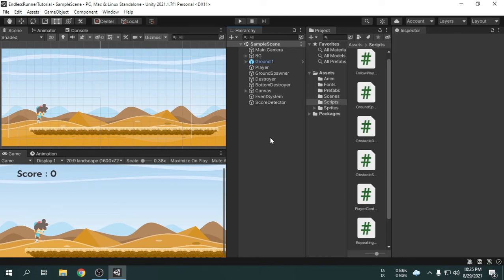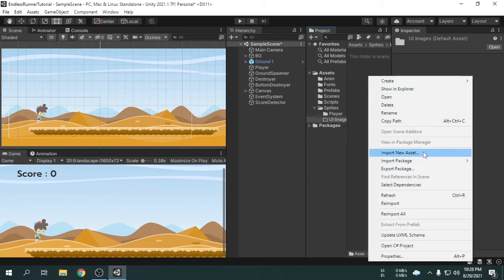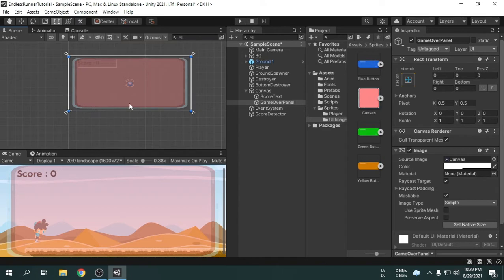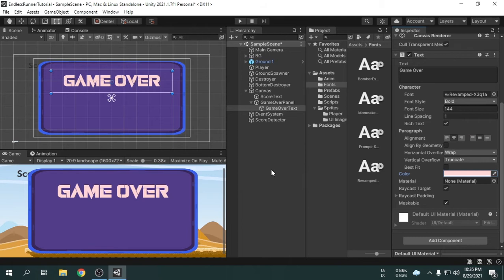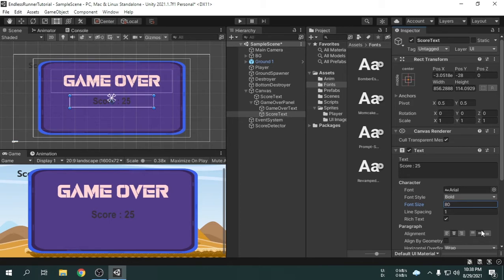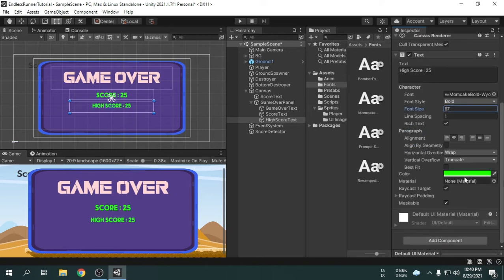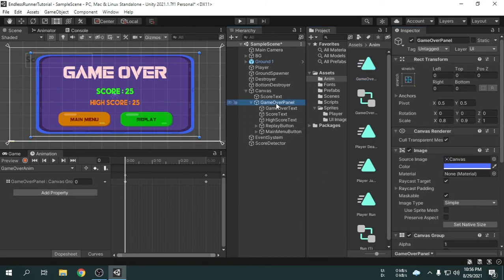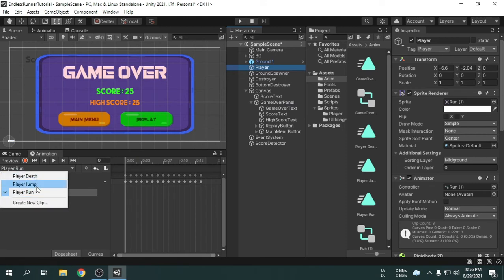16. Add game over screen | Make a full Endless Runner Game to learn Unity.